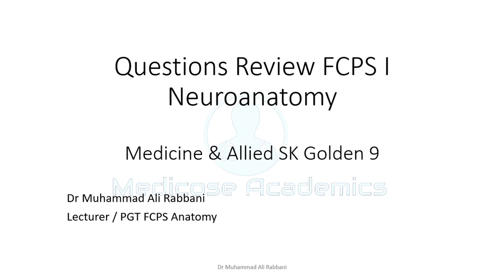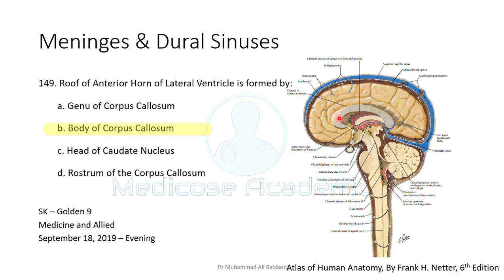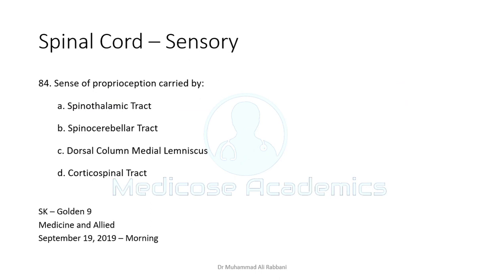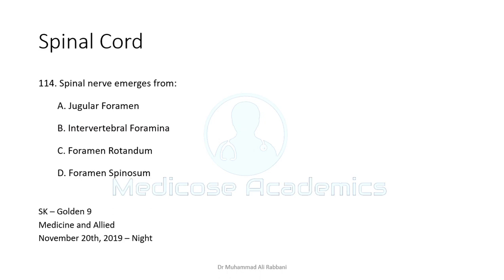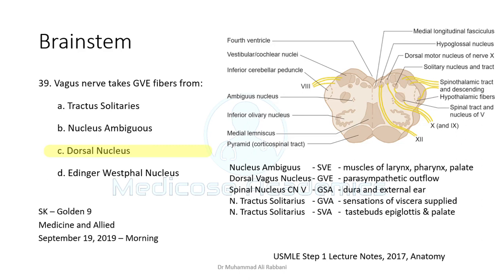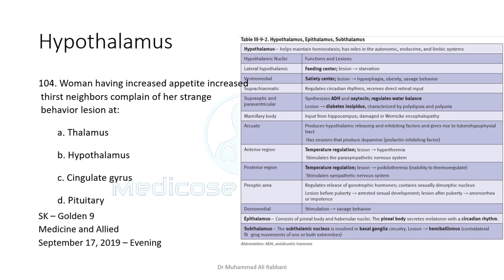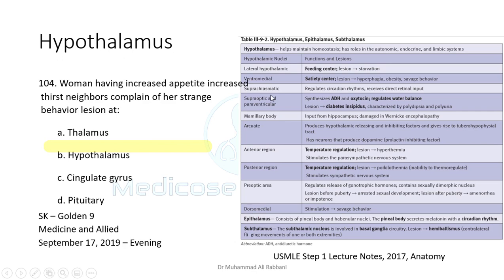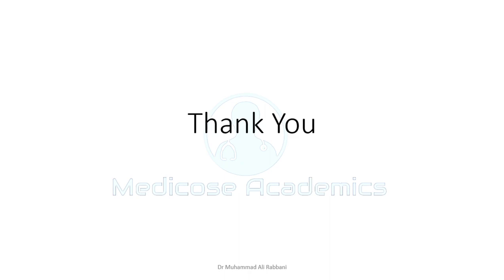Neuroanatomy - Anatomy Questions FCPS 1 Medicine & Allied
Anatomy Questions Review FCPS I
Thorax
Medicine & Allied - SK Golden 9